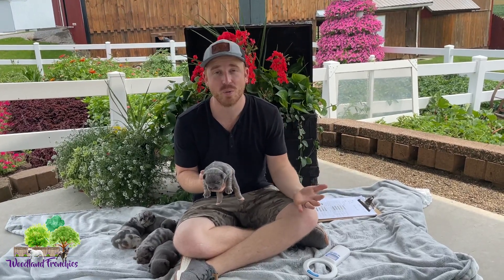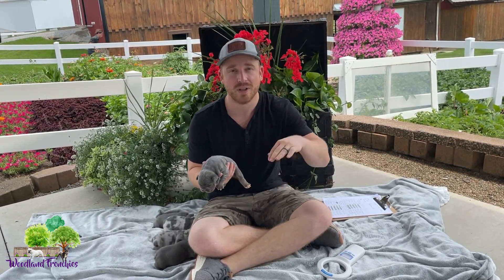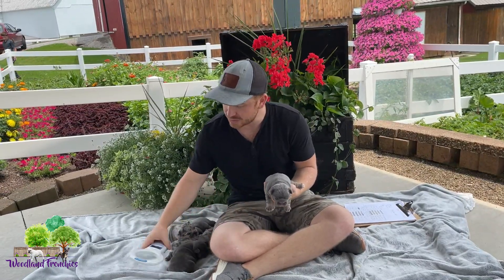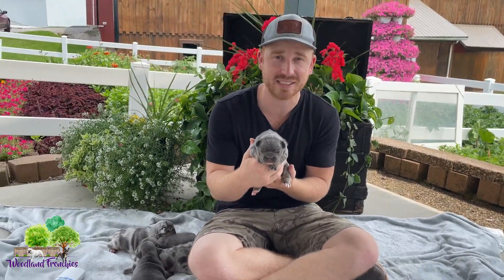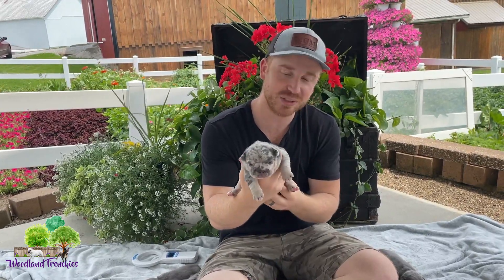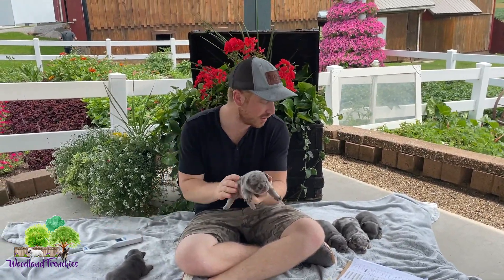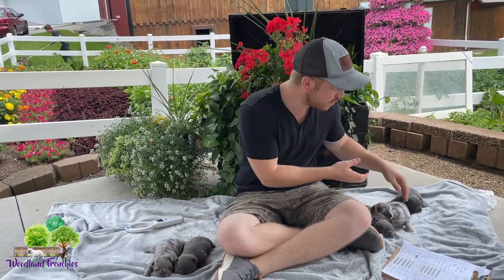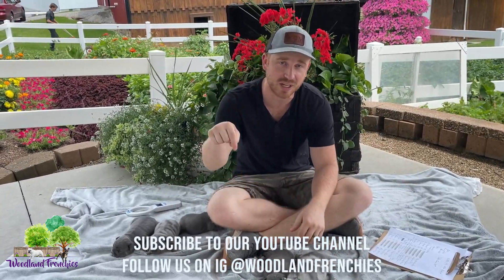Missy's Litter - Mini Olde English Bulldog Litter - EPISODE 1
👉 Missy just had her happy healthy old english bulldog puppies! She had 5 beautiful puppies and they are all looking for their forever family! 🤩

❗️ Give us a call if you are interested in our puppies  - Ronnie 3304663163
❤️ "Mini Olde English Bulldog" is a special breed that we have a passion for because of its unique personality but mostly for its conformation and lifestyle for our customers.

🍀 By crossing the two breeds, French Bulldog and English Bulldog, it not only helps prevent health issues but also gives the old english a smaller and more compact athletic build that our customers love due to to their outdoor/sporty life style and ability to have the dog in the house because of its smaller size.